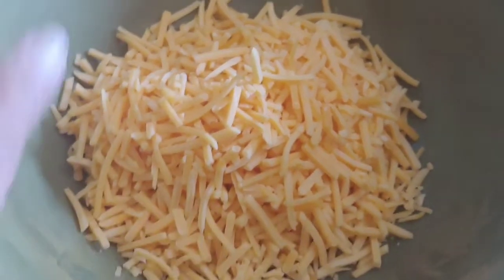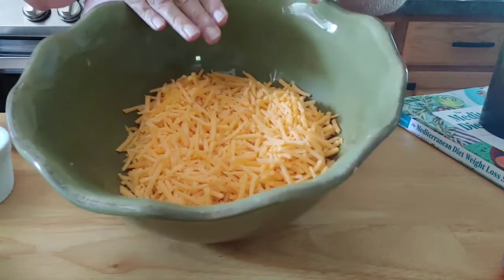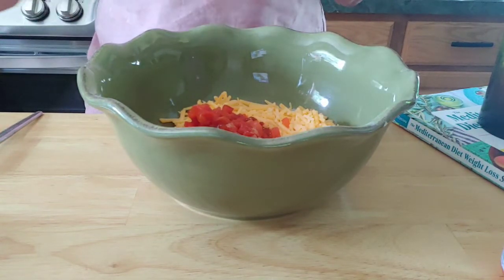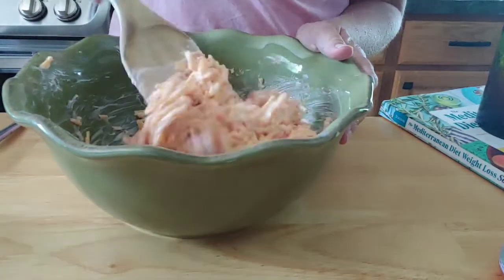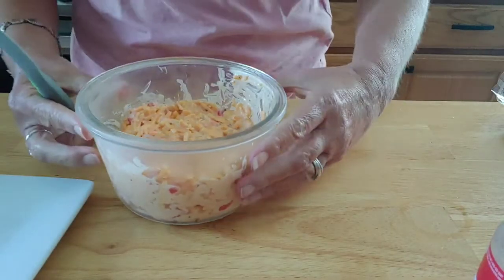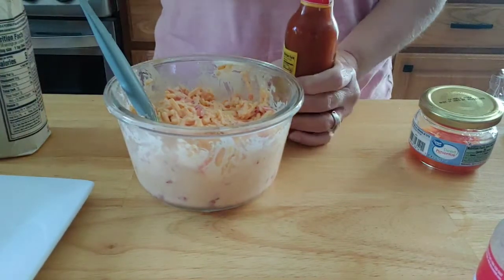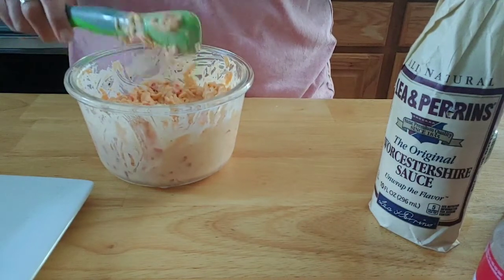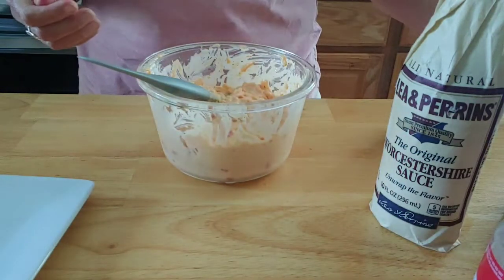My First Attempt at Pimento Cheese Spread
Making for the first time Pimento Cheese Spread which you can eat on crackers or make sandwiches or even add to burgers. It is very versatile.

 2 c extra sharp cheddar (shredded)
1 small Jar of pimentoes and Juice
1/4 t smoked paprika
1/4 t ground mustard
1/4 t pepper
1/4 t garlic powder
1 T Worcestershire Sauce
1 T Hot sauce
1/2 c mayo

mix and let sit for a couple of hours